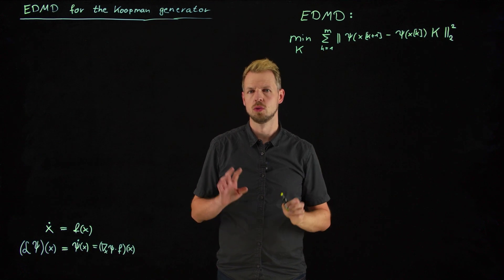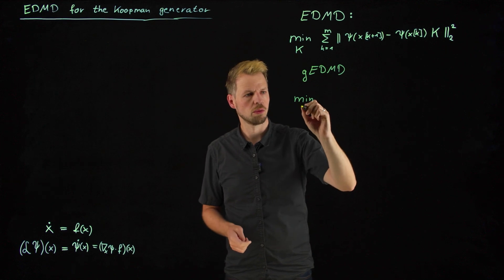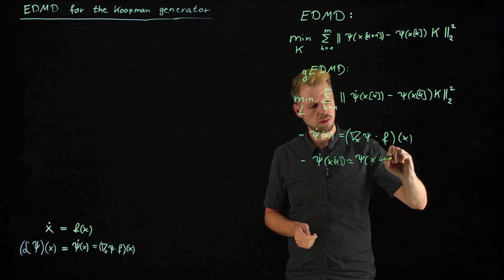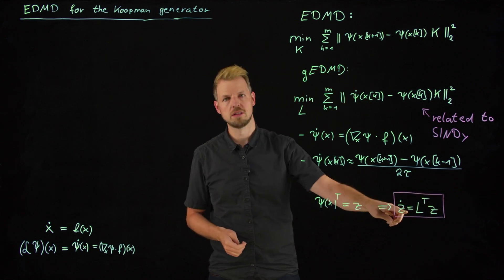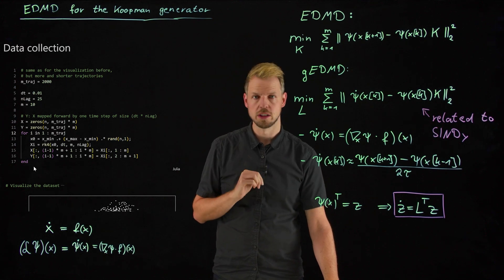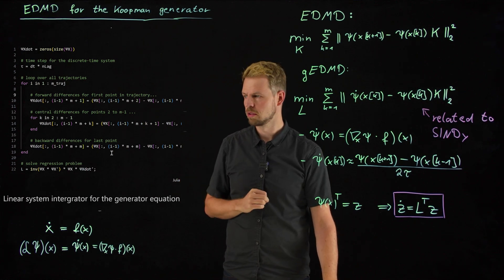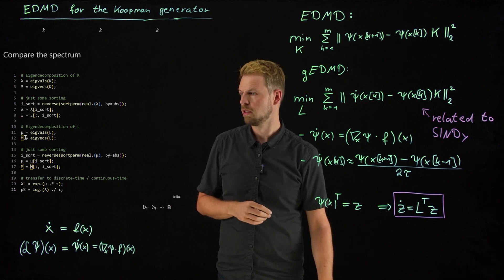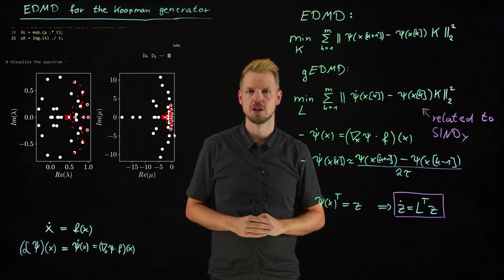Extended DMD for the Koopman Generator (DS4DS 8.14)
Important references:
[1] Klus et al. "Data-driven approximation of the Koopman generator: Model reduction, system identification, and control", 2020. DOI
[2] Brunton et al. "Modern Koopman Theory for Dynamical Systems", 2022. DOI

Code for this video: notebooks/Koopman/VanDerPol.ipynb